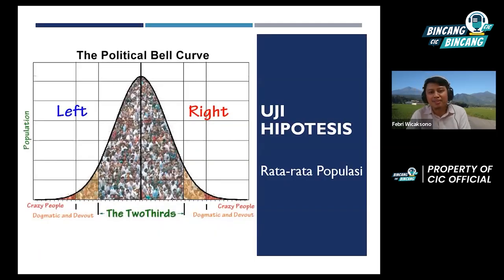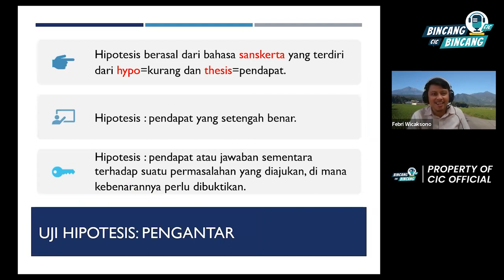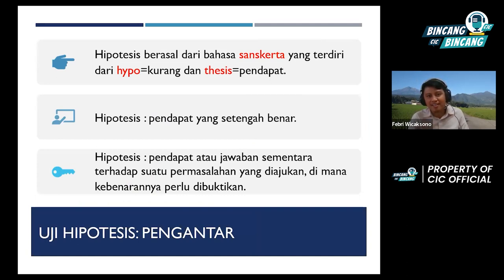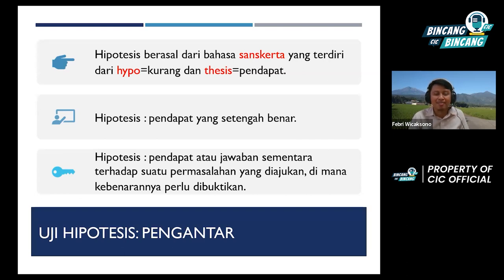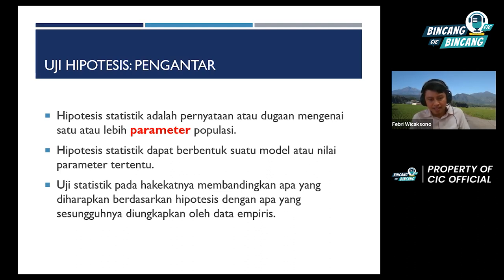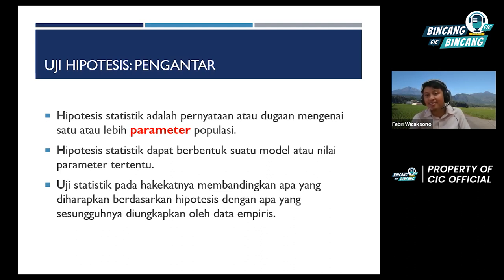WebinarSeries - Pengujian Dasar Hipotesis Univariat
CIC Lembaga Riset dan Konsultan Sosial Mempersembahkan

"STATISTIKA UNTUK PEMULA"
Pengujian Dasar Hipotesis Univariat Konsep dasar; Langkah-langkah uji hipotesis univariat; Interpretasi Data.

Pemateri: Febri Wicaksono, M.Si
Dosen Politeknik Statistika STIS, Research Associate CIC Lembaga Riset dan Konsultan Sosial

CIC LEMBAGA RISET DAN KONSULTAN SOSIAL
(AHU-0004658-AH.01.14 Tahun 2019)

Service: Research, Consulting, & Institute

Research: Layanan Jasa Peneliti (peneliti utama, asisten peneliti, enumerator), Penelitian (full research -pendekatan kuantitatif dan/atau kualitatif), dan Focus Group Discussion (FGD), serta Transkrip Wawancara. Juga, alih Bahasa untuk Jurnal Internasional (Bahasa Inggris, Mandarin, dan Spanyol –Kami sedang mengembangkan jenis biaya dibebankan per kata/ words).

Consulting (Analysis): Layanan Konsultansi Sosial dan Analisis Isu Sosial
1. Konsultansi Sosial:
Memberi masukan pada seluruh jalannya penelitian, Pelatihan Kepenulisan (Workshop dan klinik artikel ilmiah dan non-ilmiah/Opini), dan Peer Reviewer.
2. Analisis Isu Sosial:
Memberikan masukan secara profesional terhadap suatu masalah sosial, isu-isu sosial, hukum, politik (socio-politic), ekonomi (socio-economic) terkini dengan luaran berupa laporan kajian.

Institute: Layanan Focus Discussion (kelas kajian terfokus) – laiknya kelas perkuliahan

Kami melayani Institusi Pendidikan Tinggi (Universitas), Instansi Pemerintah (Kementerian/Lembaga, Badan Litbang, Direktorat, OPD, dan lembaga terkait lainnya) dan non-pemerintah (Swasta, Nirlaba, dan lainnya) yang membutuhkan kajian, riset, atau pun membantu dalam pengumpulan data lapangan.

Perlu melibatkan rekanan, Kami siap membantu institusi Anda dalam menentukan keputusan besar (kebijakan/ program) dengan berbasis data dan penelitian!